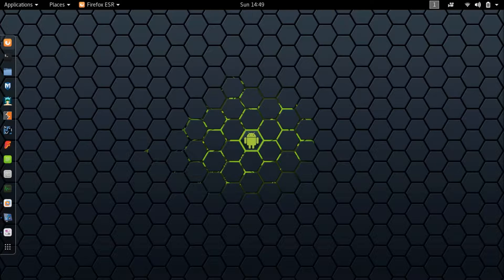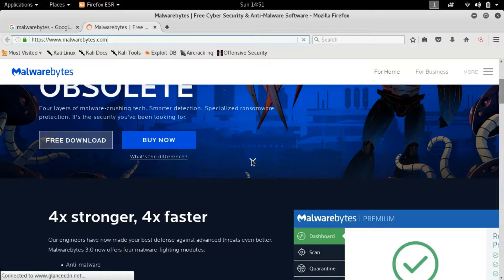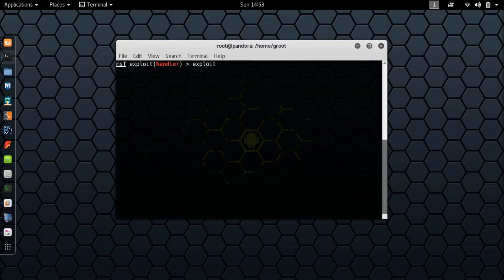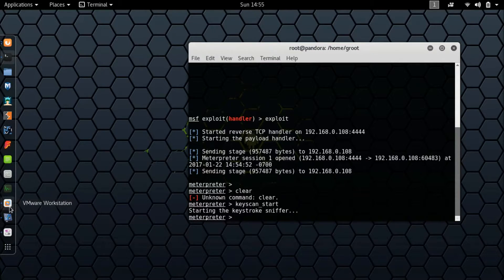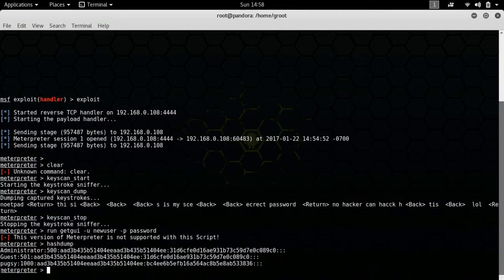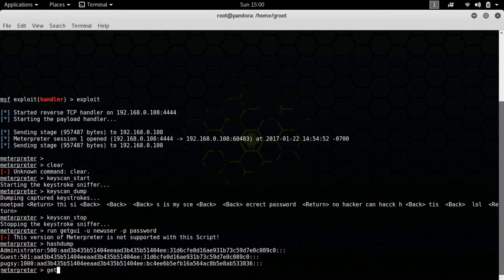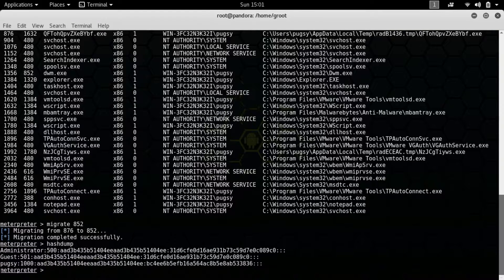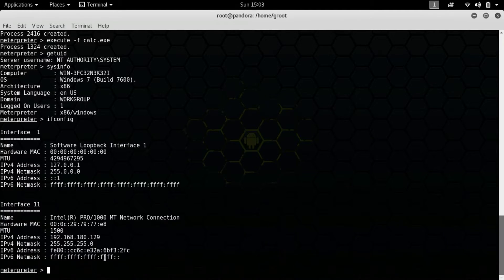Hacking Tutorials 16 - Hacking with Metasploit (Part 06 Post Exploitation)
Welcome to techruse your single stop for tech tutorials and news. Learn to hack with our video tutorial series (different from any other series and courses out there) with all the practical demonstrations and capture the flag competitions. In this video we explore our options after successfully exploiting a target.

Our Social